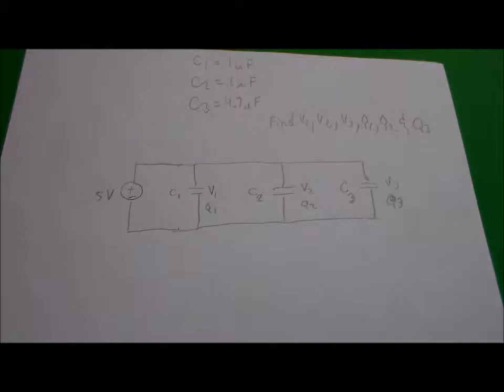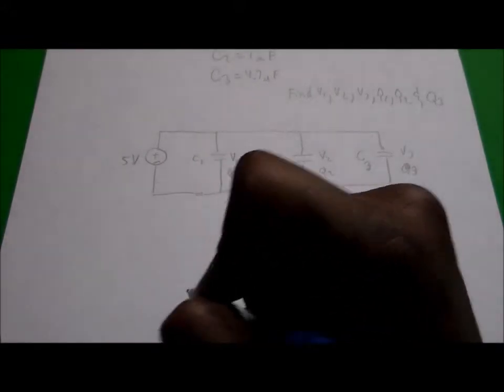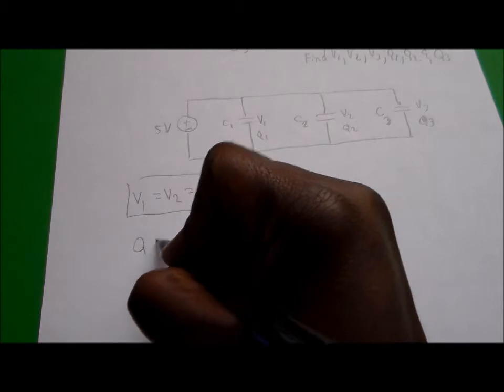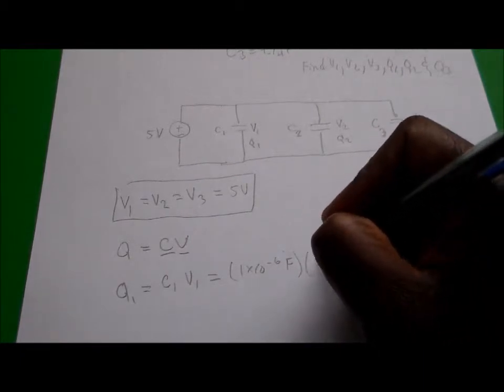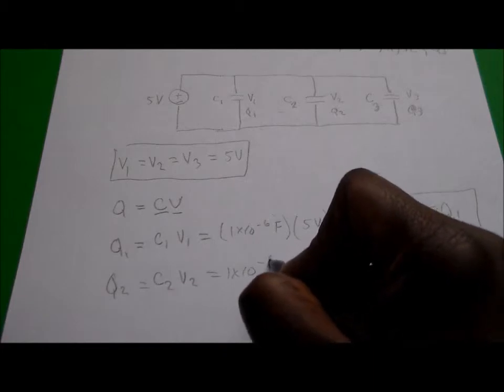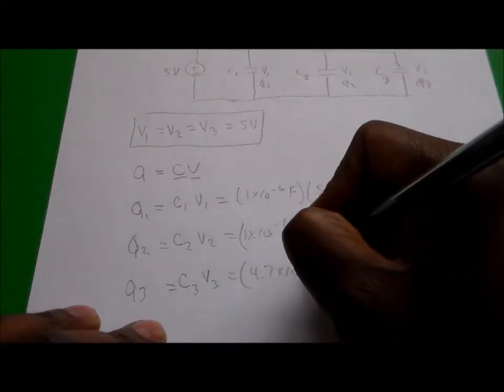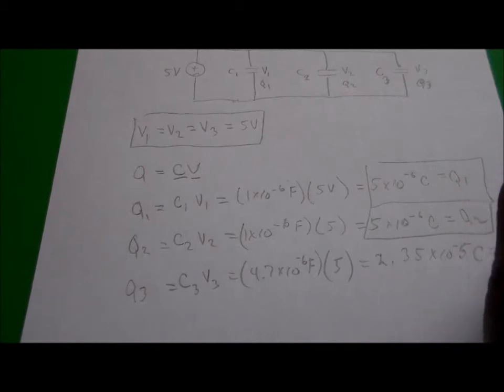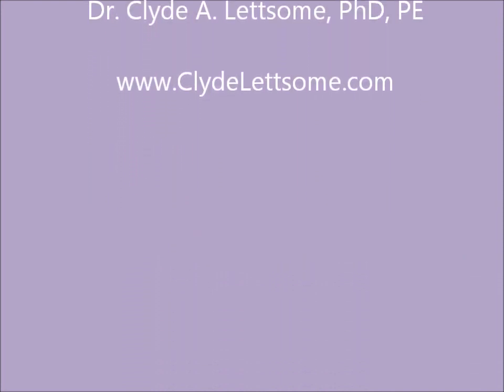How to Calculate DC Voltage and Charge in a Parallel Capacitor Circuit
In the video I demonstrate how to calculate DC voltage and charge in a capacitor circuit where the capacitors are in series. This is a very common activity performed in a Electricity and Magnetism Physics Lab.